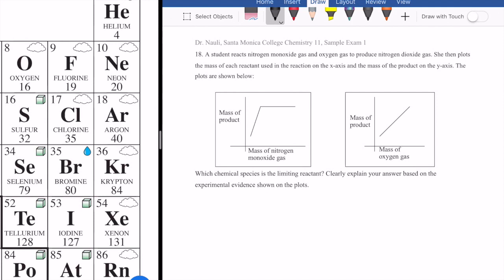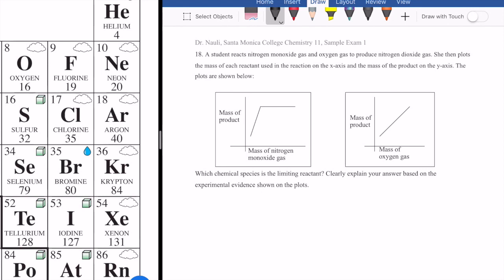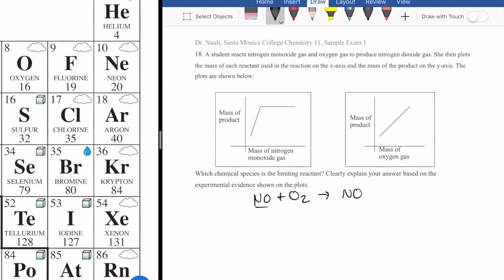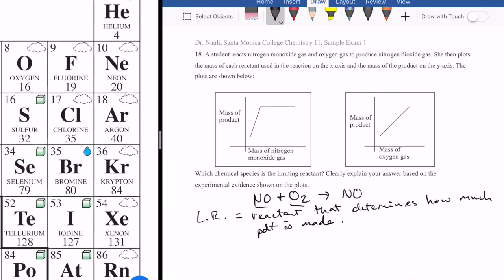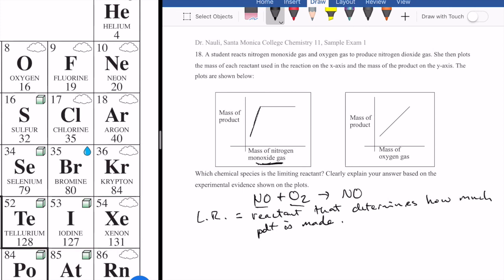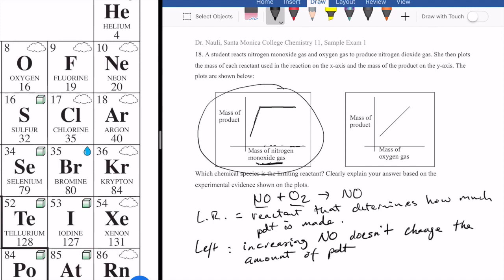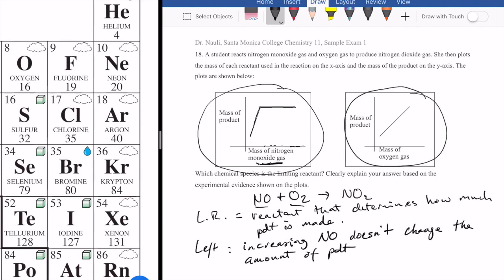Solving Chemistry Problems: Determining limiting reactant from a graph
This video describes how to solve a problem where you have to determine the limiting reactant from a plot.